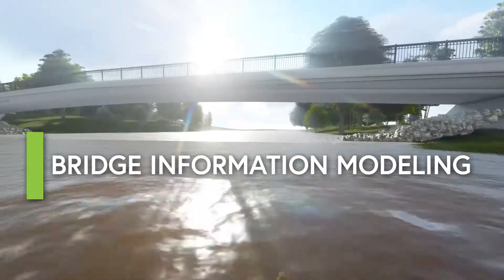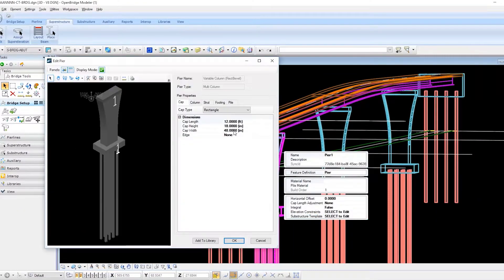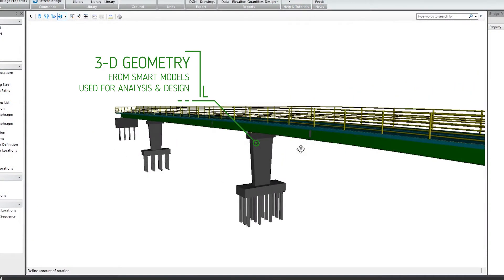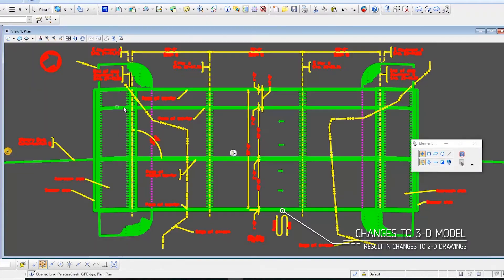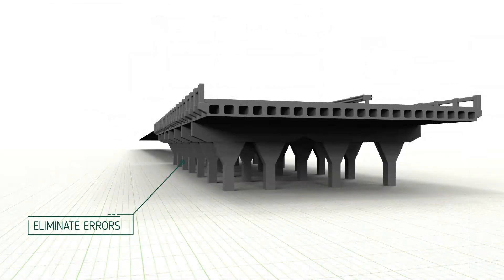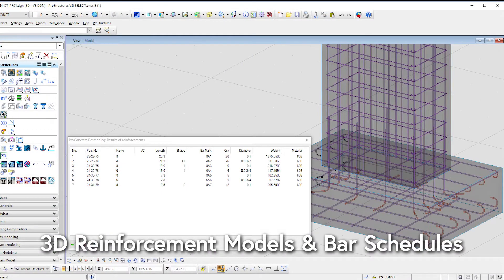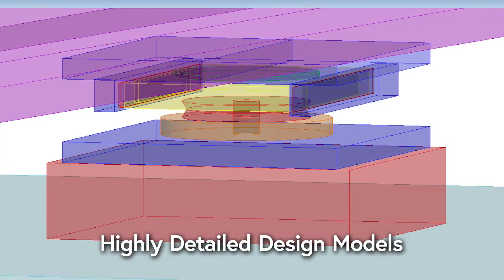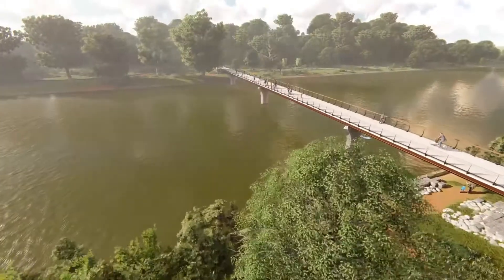BrIM - A Game Changer for Bridge Engineering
We keep abreast of rapidly changing technology that impacts our bridge practice and apply this knowledge to assist clients in meeting their specific project requirements. Pennoni has embraced advancements in Bridge Information Modeling (BrIM), which we utilize as an effective tool in bridge engineering and construction. Pennoni offers an efficient BrIM design process that can be used throughout all the phases of the bridge life cycle including: concept, design, construction, and operation and maintenance. Our BrIM process produces 3D information rich models for roads and bridge structures and improves the design in terms of accurate drawings, quantities, constructability and collaboration. BrIM facilitates the development of accurate shop drawings, cost estimates, and visualization.

Pennoni, celebrating its 50th anniversary in 2016, is a multidiscipline engineering and design consulting firm that provides personalized services and solutions to meet the needs of our diverse clients.
We are your Partner for what's Possible!